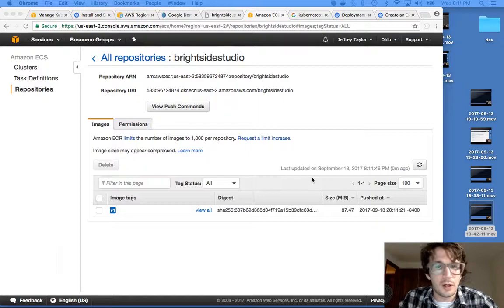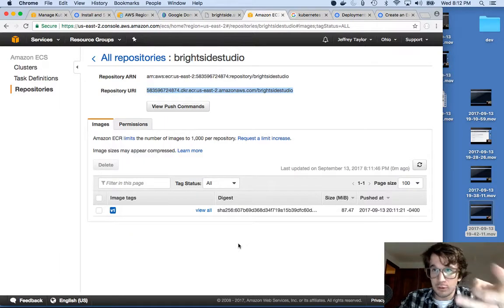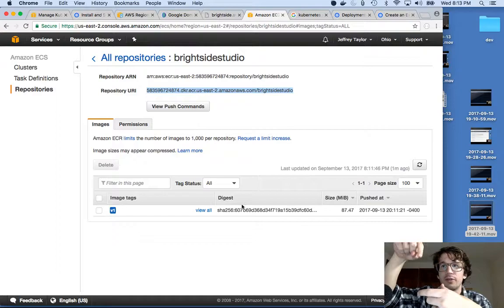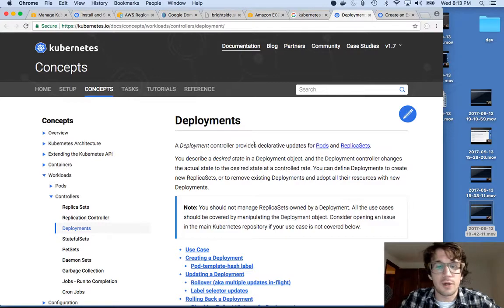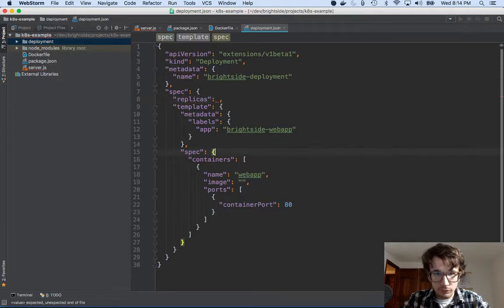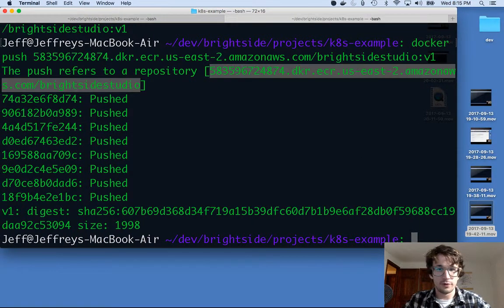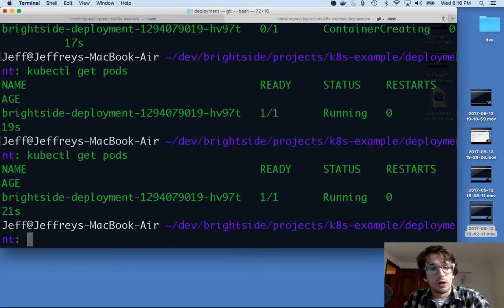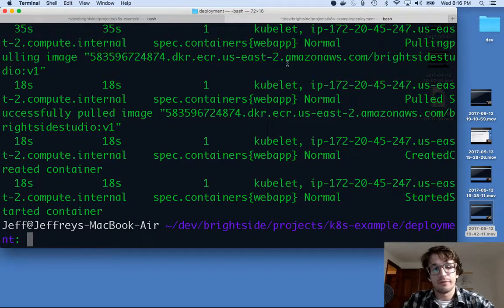(Part 8) Getting Started with Kubernetes on AWS - Deploying a pod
In this video, I deploy a pod (containing one image) to the cluster.